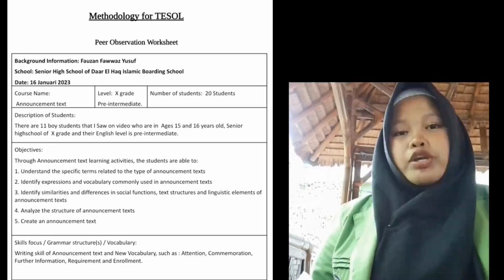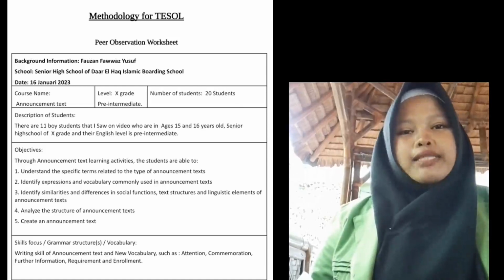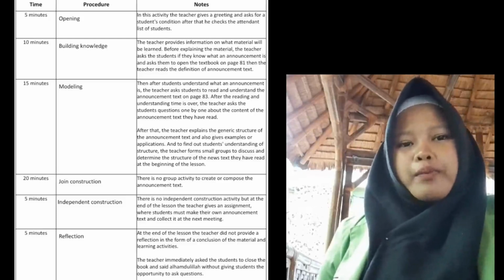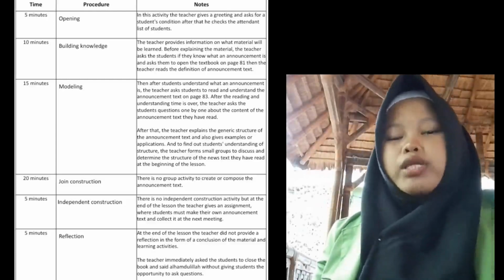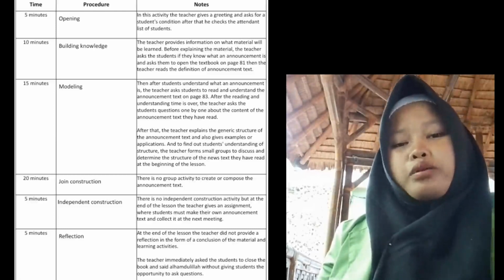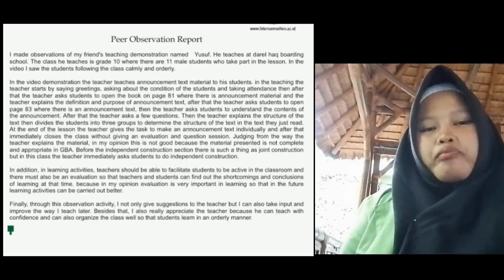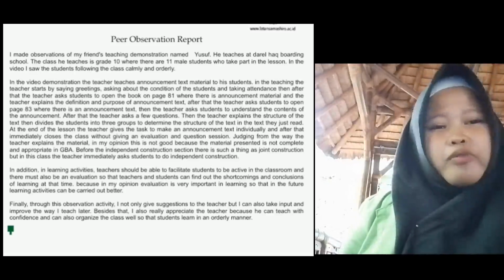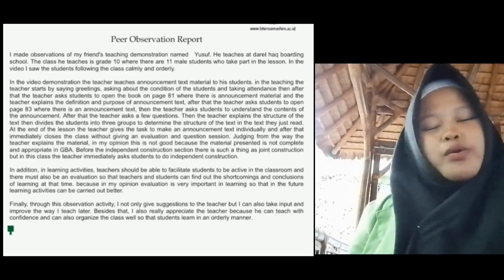Peer Observation |Introduction to TESOL Methodology| Lena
Title of lesson: Announcement Text
Observer: Lena Nurfadillah
(Semester 5)